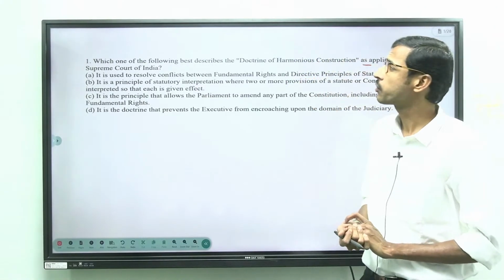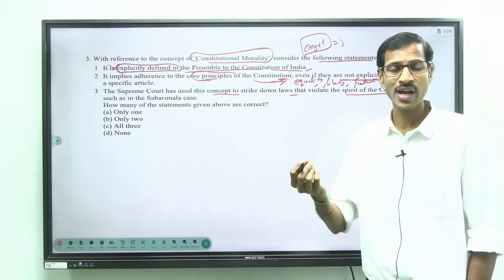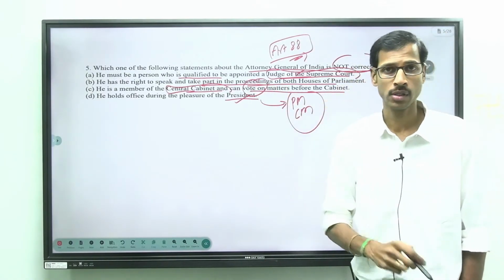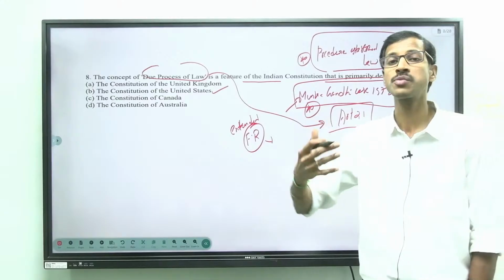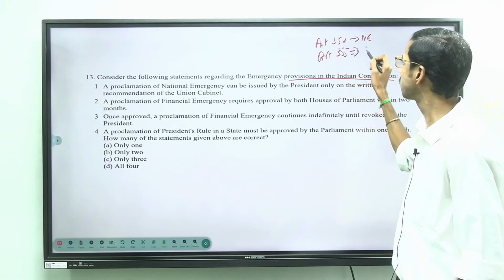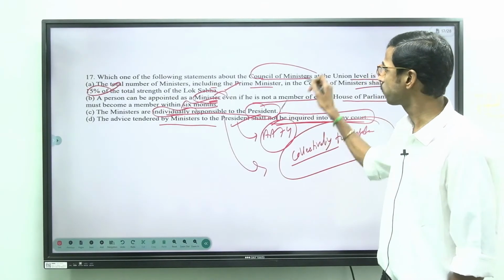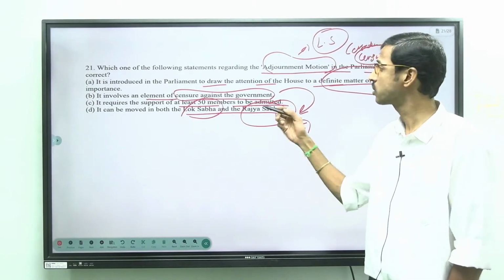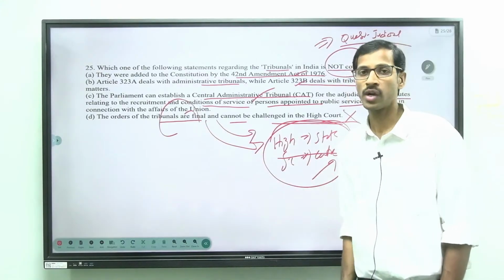POLITY TEST EXPLANATION || MVC Academy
MVC Academy, established in 2012, was founded with the vision to deliver quality education and provide effective guidance for meaningful career growth. Over the years, it has evolved into Mastery Vision for Civil Services (MVC)—a trusted destination for aspirants aiming to excel in the UPSC journey.

As Mastery Vision for Civil Services (MVC), our purpose is twofold:

To empower UPSC aspirants to discover their true potential and succeed in becoming Civil Servants.
To inspire students and professionals from other career paths to recognize UPSC as a prestigious and impactful career option—and to mentor them effectively in their transformation.
At MVC, we bring together proven strategies, personalized guidance, and a results-driven approach that makes UPSC preparation structured, focused, and achievable—enabling aspirants to conquer with clarity and confidence in less time.

We’d love to help you get started on your UPSC preparation journey.
💡 𝐌𝐕𝐂 𝐀𝐜𝐚𝐝𝐞𝐦𝐲 – Mastery Vision for UPSC Civil Services